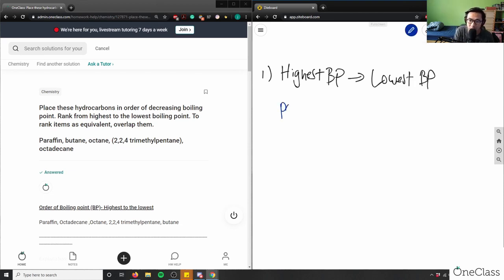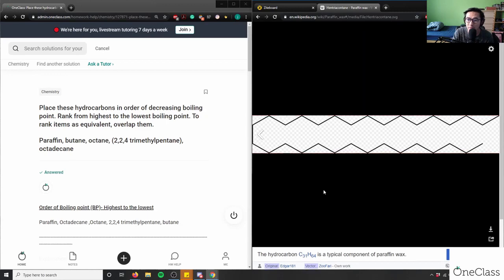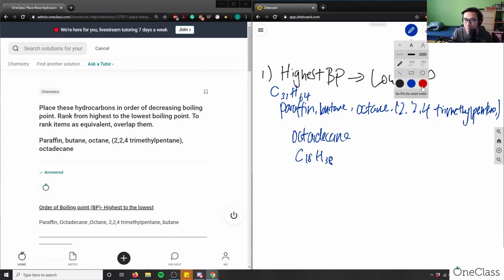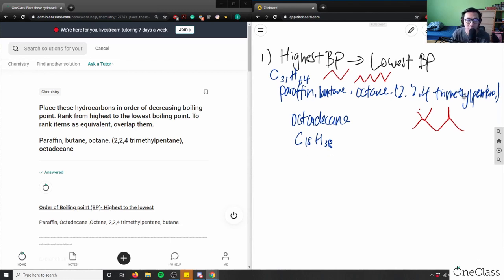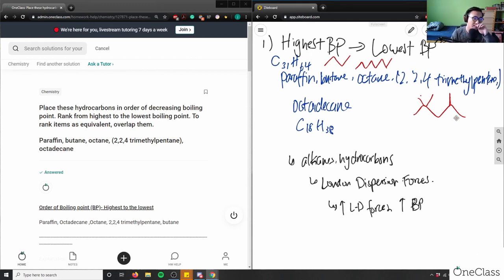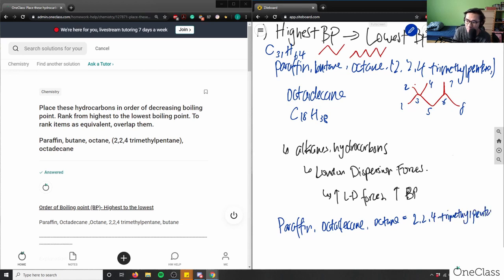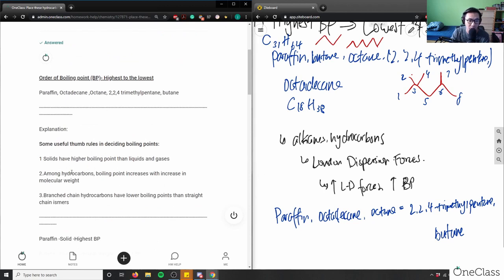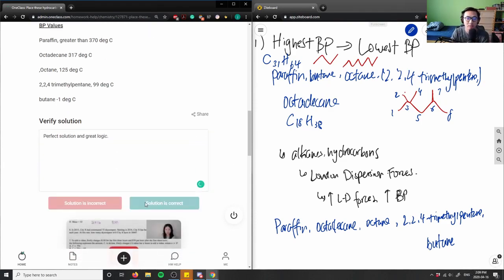Place these hydrocarbons in order of decreasing boiling point